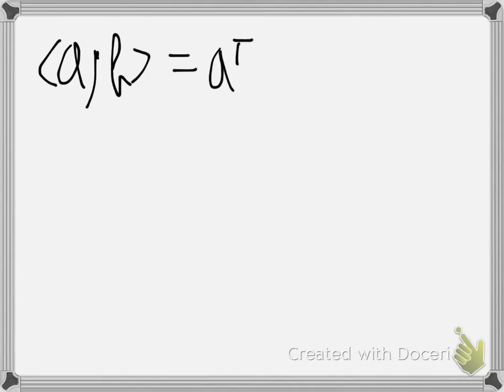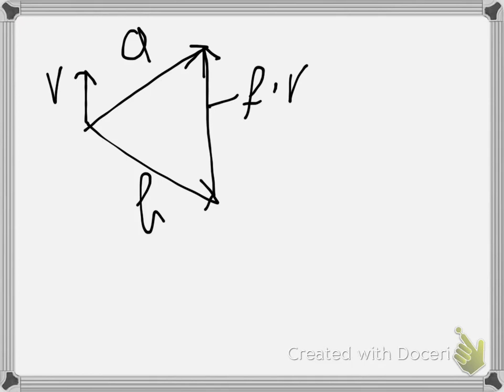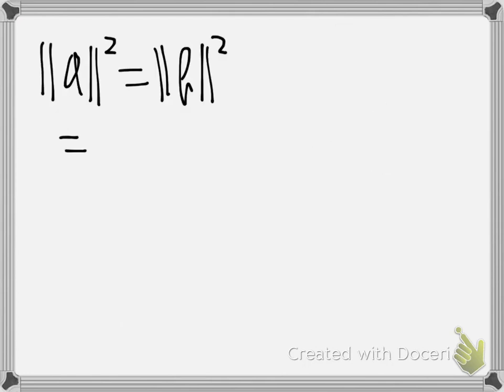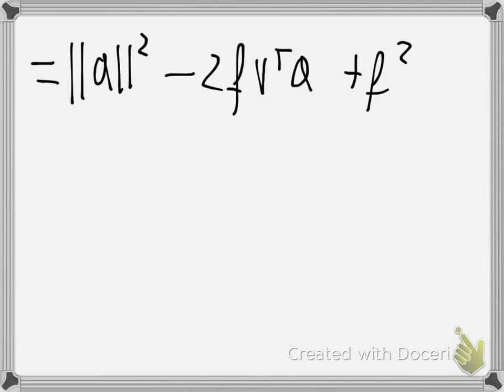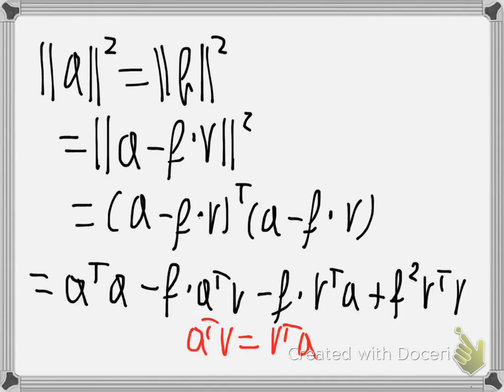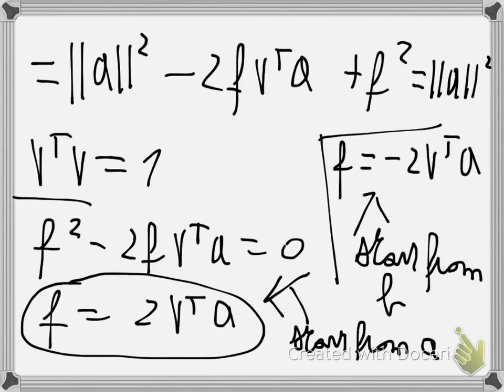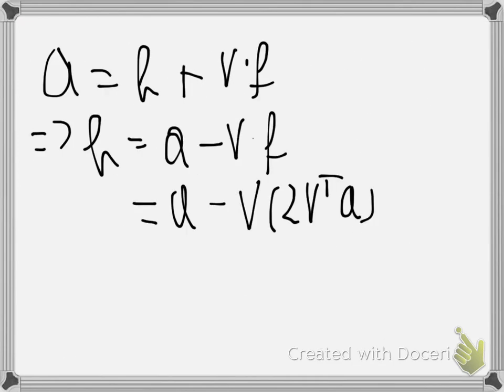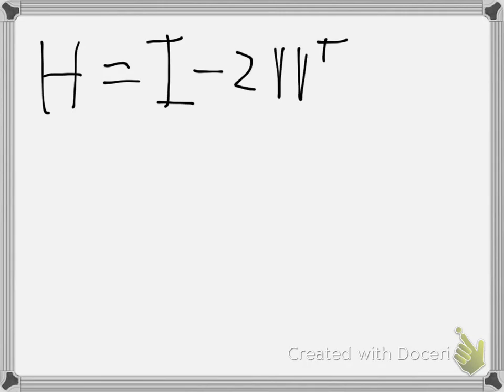Geometric intuition of Householder transformation (2) (old, see description)